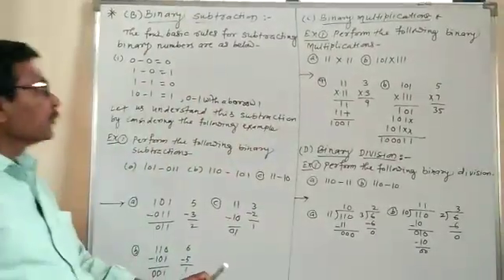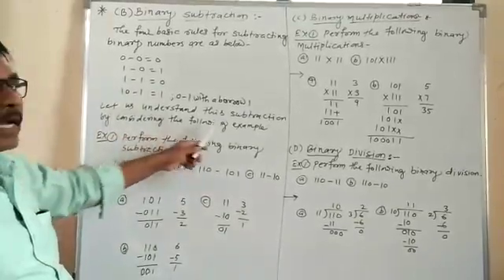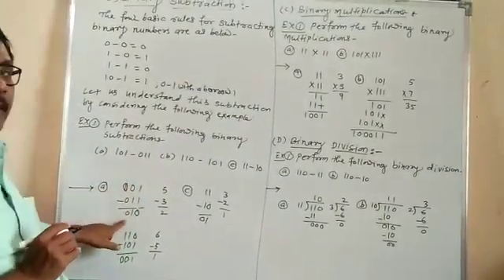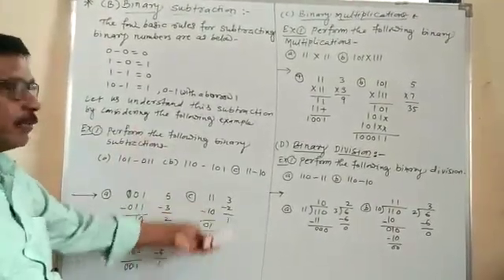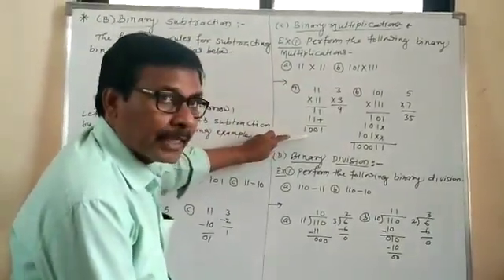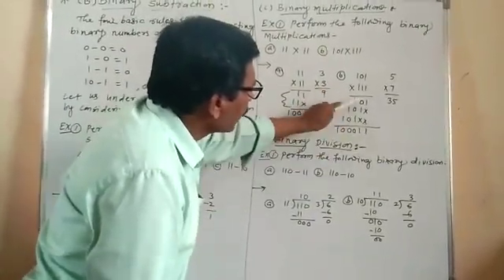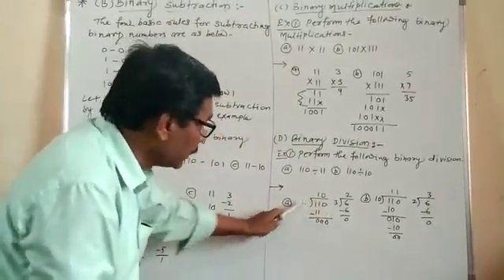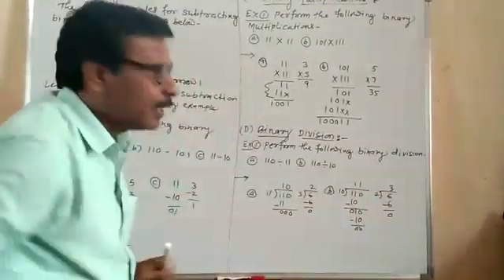Number system 4